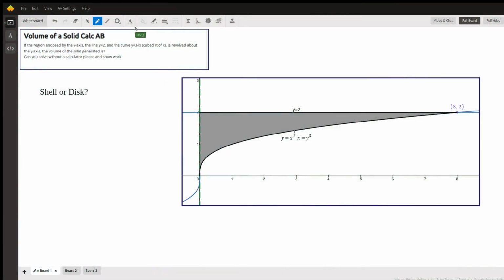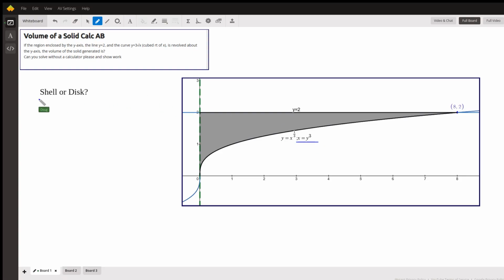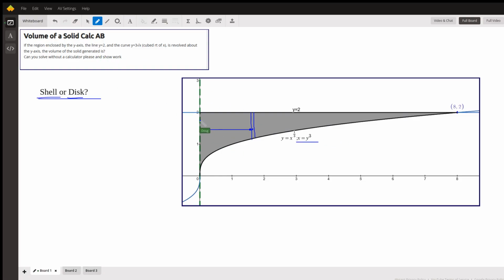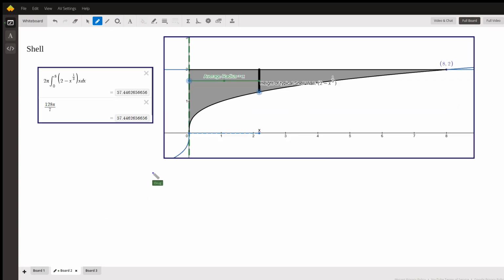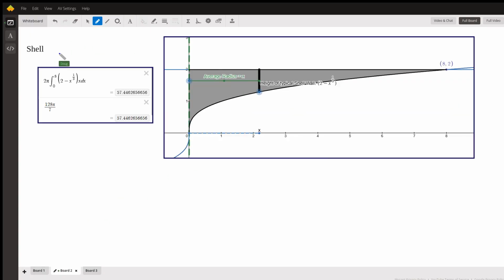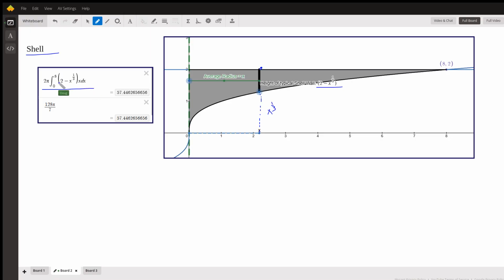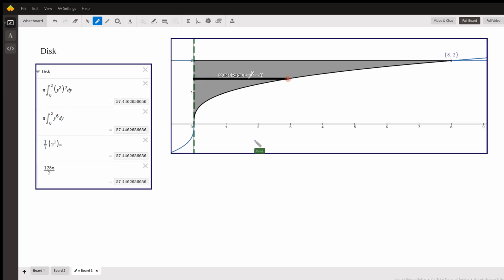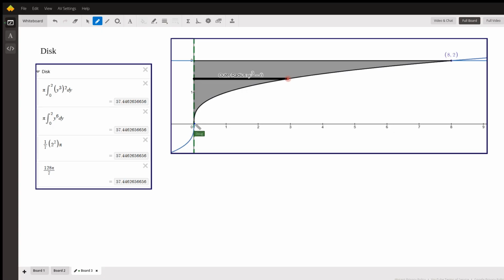Revolve the regions bounded by y-axis, y=2, and y = x^(1/3) about the y-axis.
Question: Volume of a Solid Calc AB
If the region enclosed by the y-axis, the line y=2, and the curve y=3√x (cubed rt of x), is revolved about the y-axis, the volume of the solid generated is?
Can you solve without a calculator please and show work

Answered By:

Doug C.